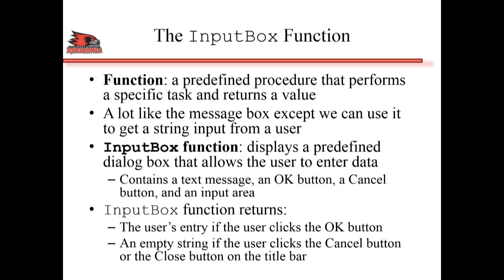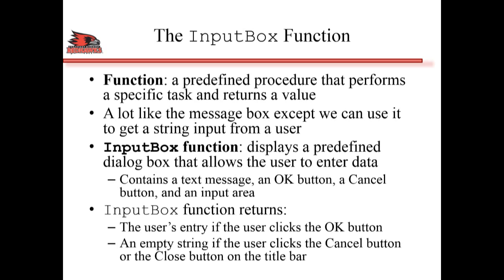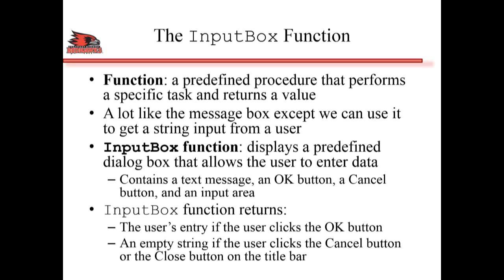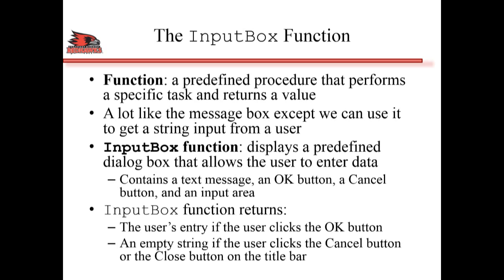Lecture 6 Part 5 InputBox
This is another dialog box which requests some user input